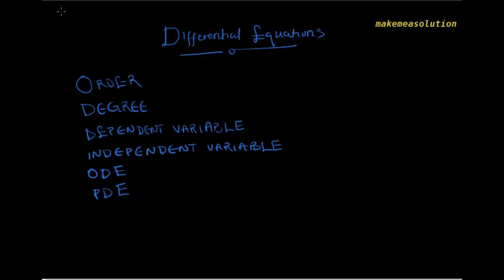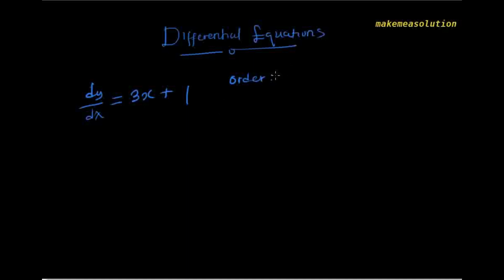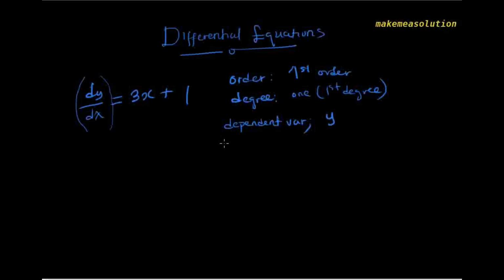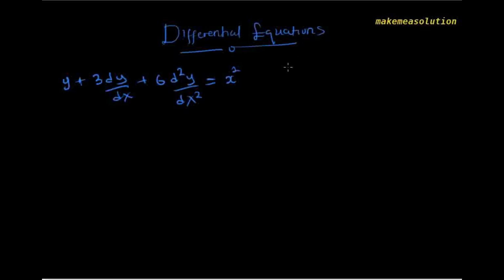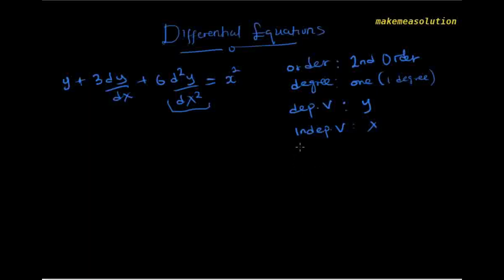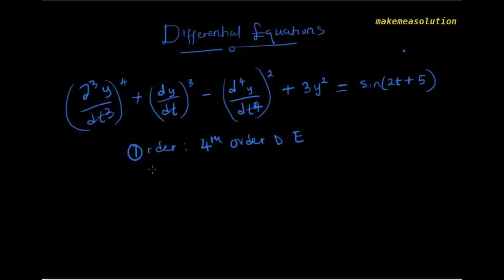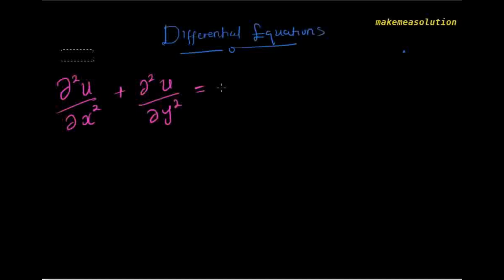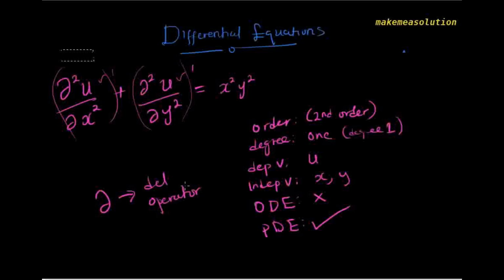2_ODE Order and degree part one:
Understand what order, degree, dependent variable and independent variable simply means